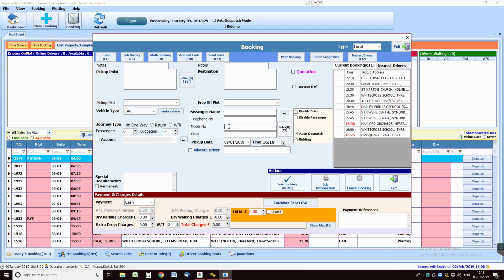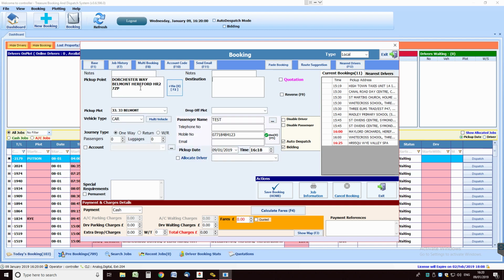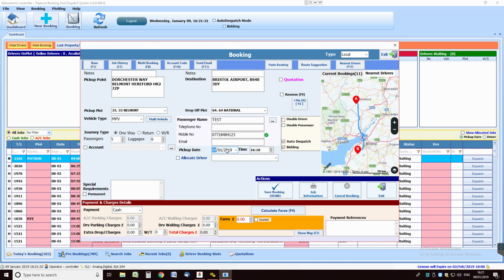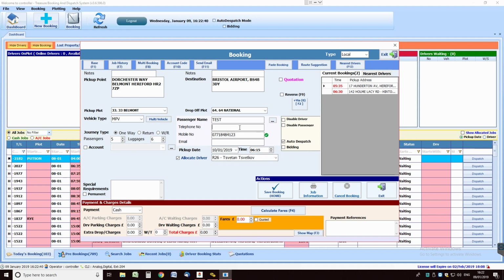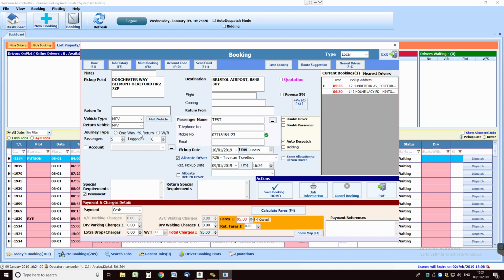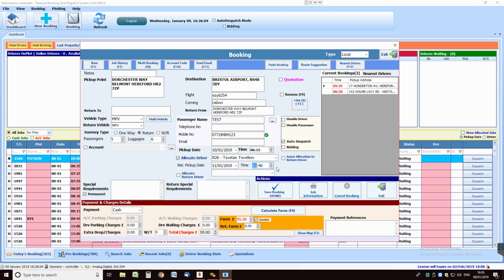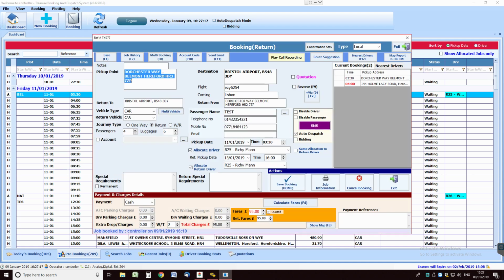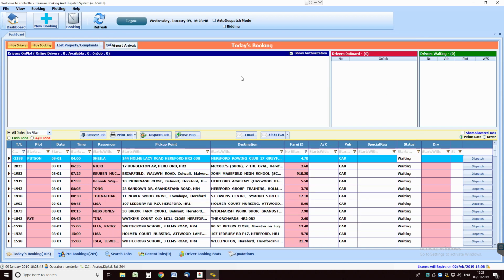Cab Treasure - Airport booking guide